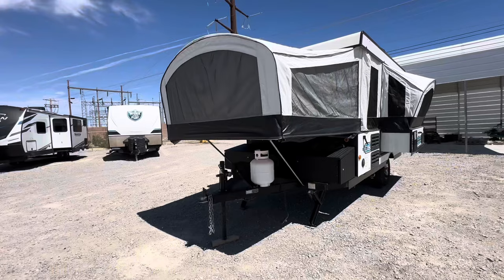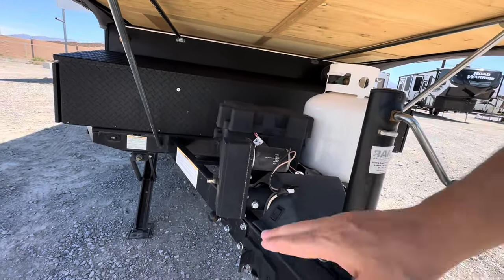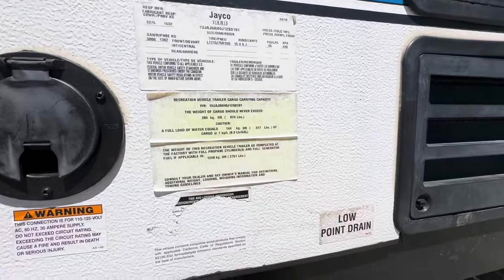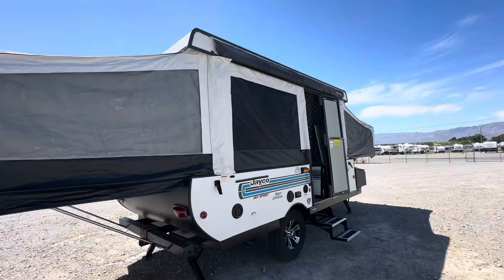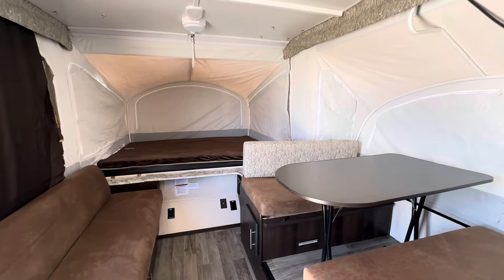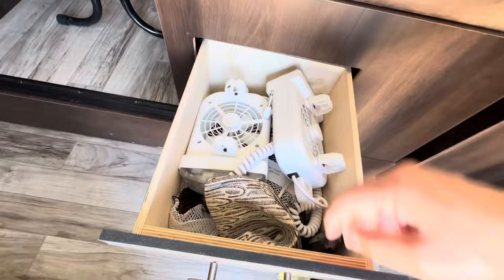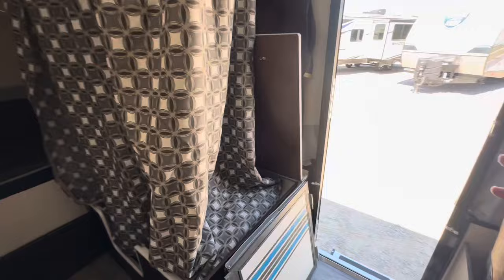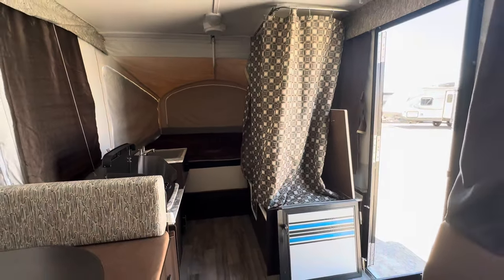FULLY LOADED travel trailer that even has a bathroom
Jayco Sport 12SC - Pop-Up Camper Review, Specs, and Features

In this video, we dive into the details of the Jayco Sport 12SC, a versatile and spacious pop-up camper designed for outdoor enthusiasts who want the comforts of home while on the road. The Sport 12SC is perfect for families or groups looking for an easy-to-tow, compact camper that expands into a comfortable living space.

Key Features & Specs:

 • Length (Open/Closed): 21’6” open / 16’6” closed
 • Dry Weight: Approximately 2,385 lbs
 • Sleeping Capacity: 6-8 people
 • Floorplan: Features a king-sized bed, queen-sized bed, a large dinette, and a sofa bed for flexible sleeping arrangements.
 • Kitchen: Includes a two-burner stove, sink, and 2 cu. ft. refrigerator.
 • Construction: Durable, weather-resistant tent material with a one-piece, fiberglass roof.
 • Storage: Ample interior storage with cabinets and under-seat compartments.
 • Additional Features: 16,000 BTU furnace, LED lighting, and a 10-gallon fresh water tank.
 • Towing: Lightweight design, easily towable by most SUVs and minivans.

The Jayco Sport 12SC offers a perfect balance between convenience, comfort, and affordability, making it an excellent choice for both weekend warriors and seasoned campers.

0:00- Intro to Jayco Sport 12SC pop-up camper
0:44- Outside RV Tour
2:24- Bike Rack Hitch and Awning
2:40- Interior RV Tour

Here at HBRV Lifestyle we are in process of filming 2025 travel trailers. A 2025 travel trailer should be filmed and uploaded weekly from now until July of 2025. We will do our best to update RV Reviews for 2025 travel trailer and 2025 rv of every type.

driving jayco jay series sport 12sc
(Sold) 2019 Jayco 12SC Jay Sport 12ft Box Popup Fold Down Tent Camper with Dinette Slide
2018 Jayco Jay Series Sport 12SC
2017 Jayco Jay Sport 12SC Orientation
Jayco Jay Sport Pop up